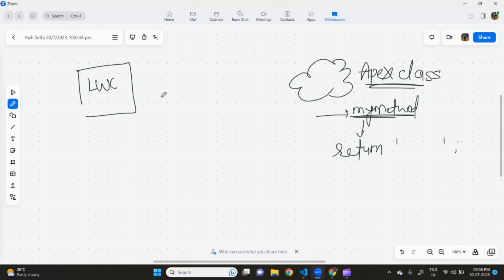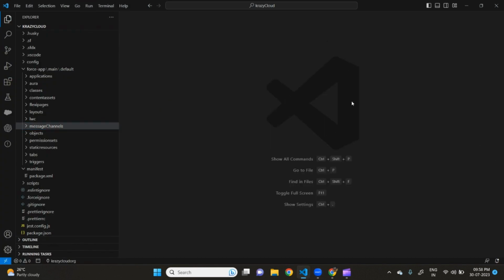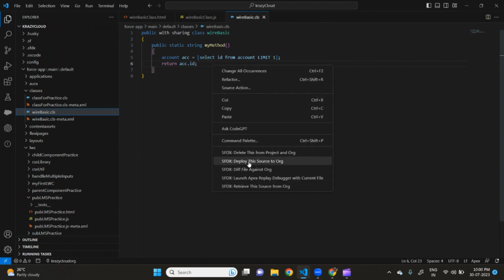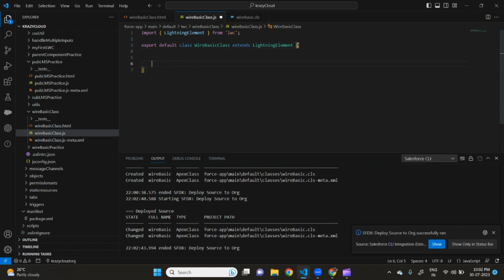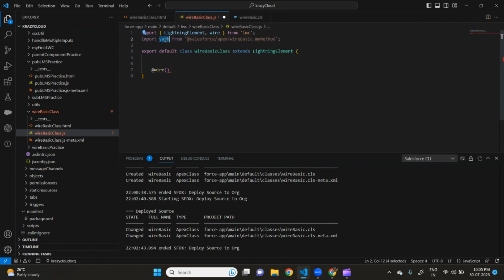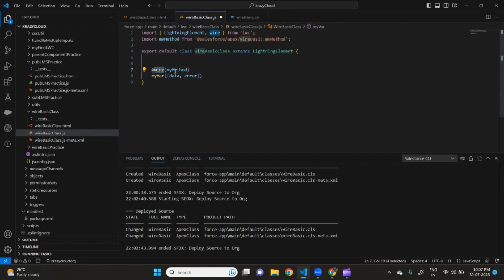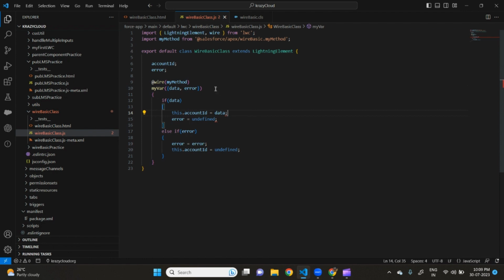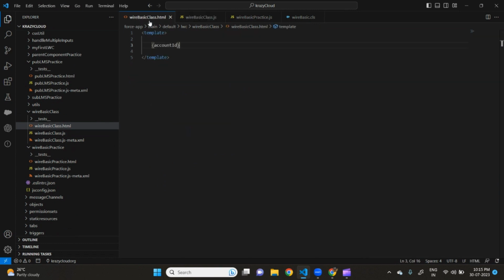EP 06 : How to Call Apex using @wire in LWC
In this video, we will learn to call apex method from LWC using @wire adapter.

00:00 - Introduction
00:35 - What is Wire service and how to use it
03:32 - Use Wire to call Apex (With example)
15:23 - Put your component on the lightning page